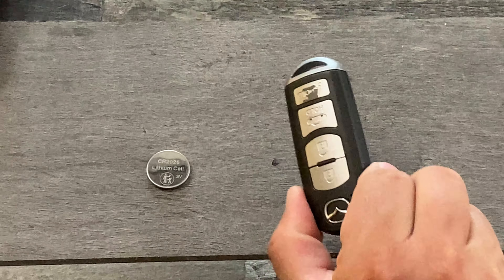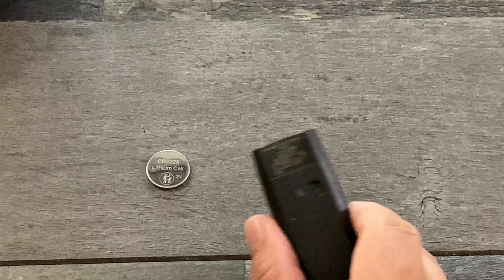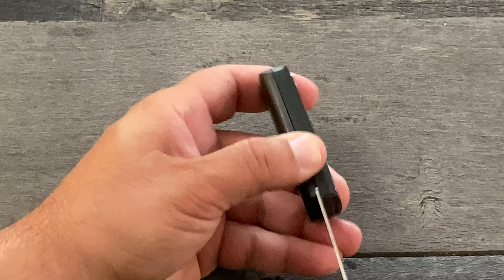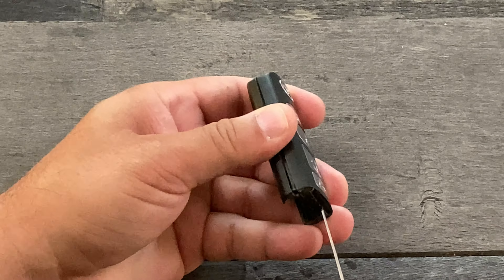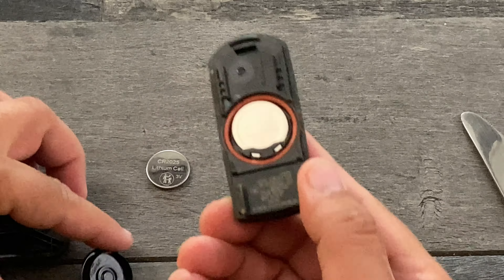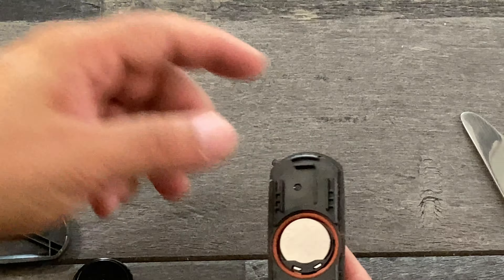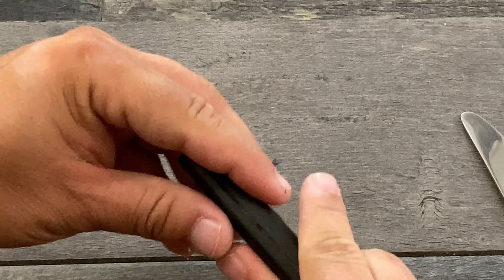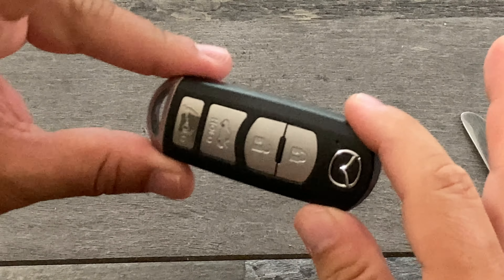2014 - 2018 MAZDA 6 - Change Key Fob Battery FAST and EASY!